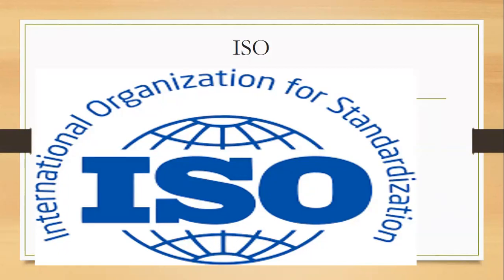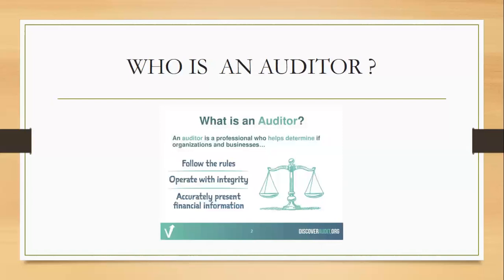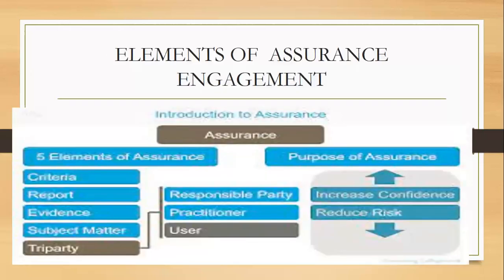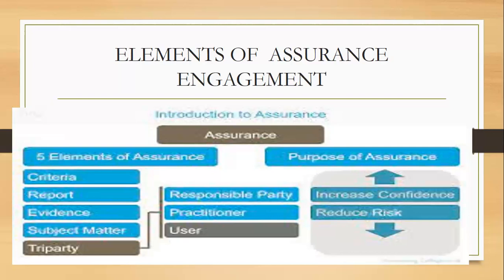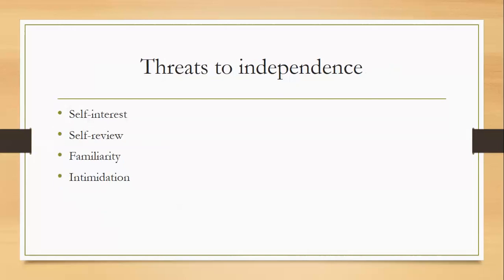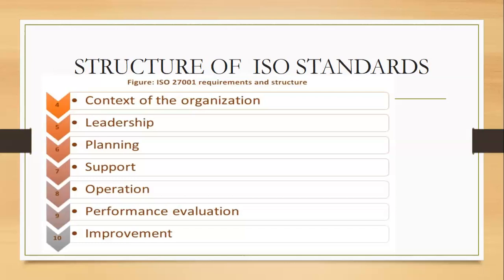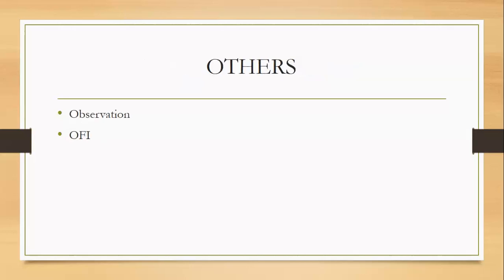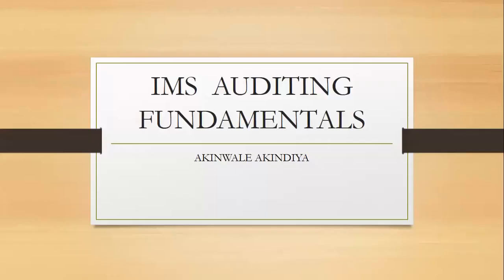Integrated Management Systems(IMS) Auditing Fundamentals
The video trains management systems  auditors on key concepts they need  to understand to be effective IMS auditors. It covers  topics  such  as principles of auditing, the certification process, competencies of auditors, types of audits, surveillance audits  and  so on.